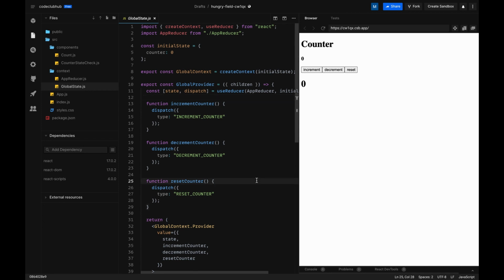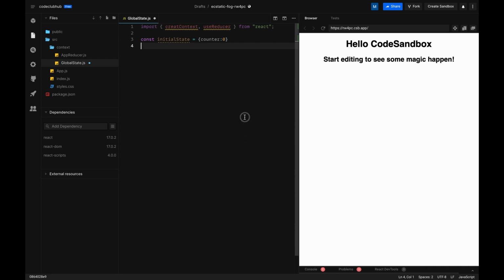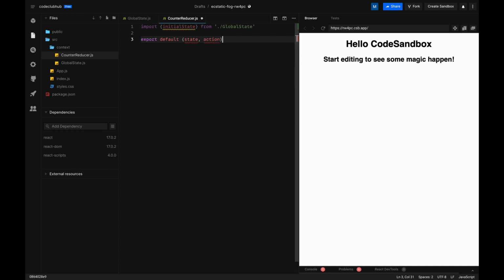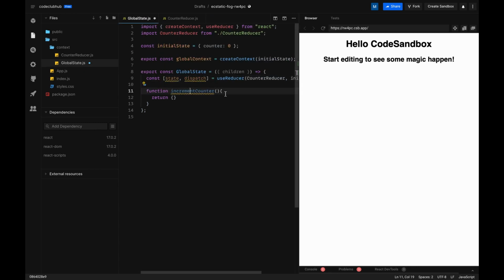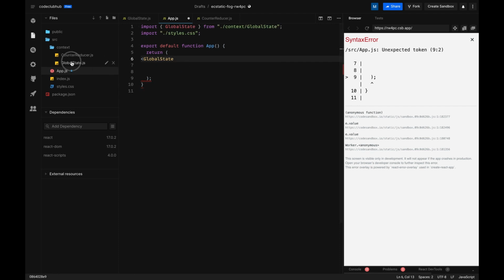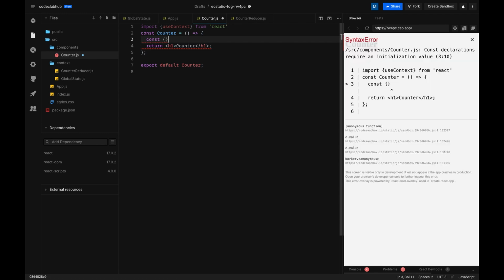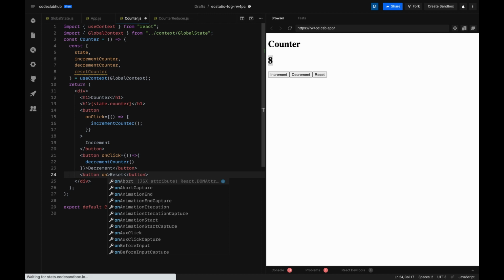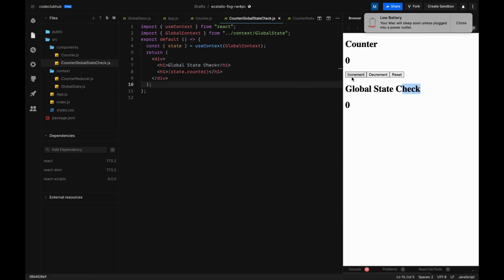Learn React Context in 30 Minutes! - Using React Context as a global state - Context vs Redux